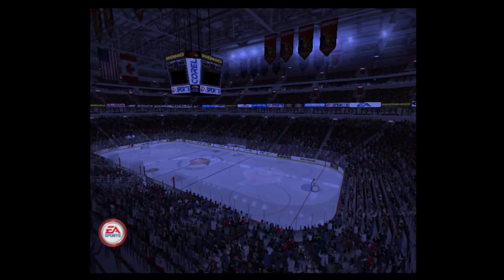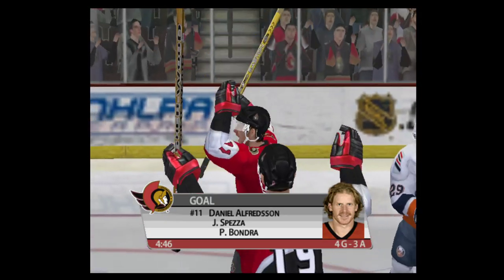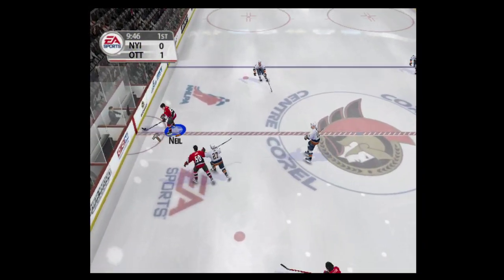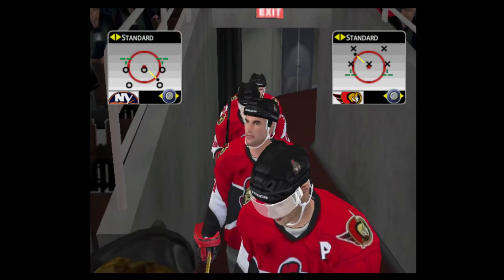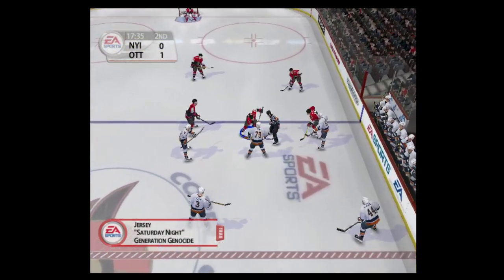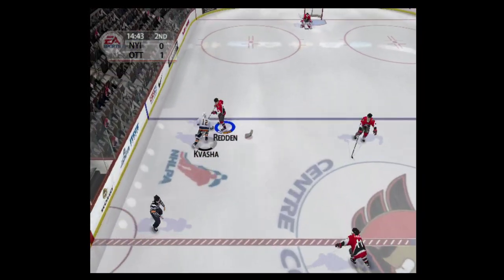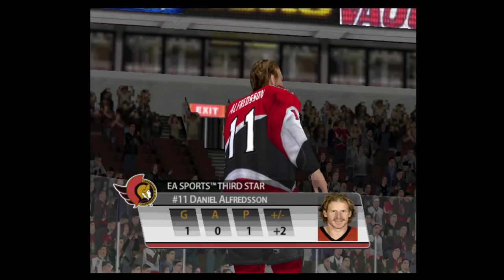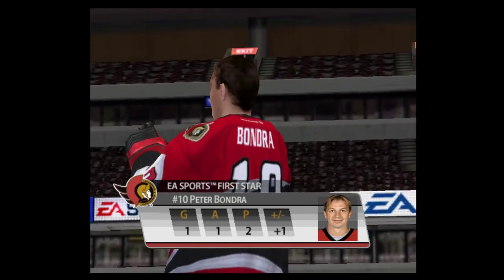NHL 2005 - Game 21: New York Islanders - (Part 21)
NHL 2005 - Game 21: New York Islanders